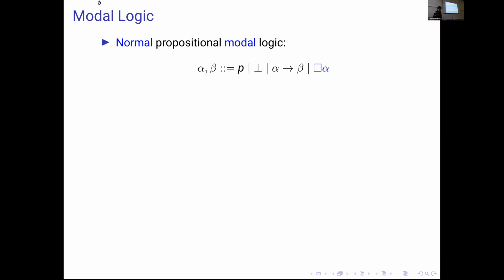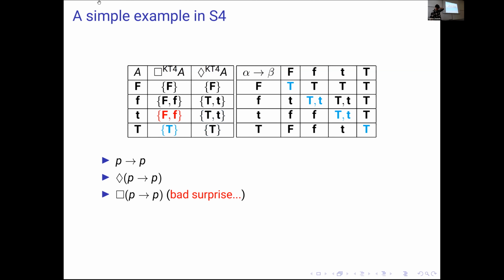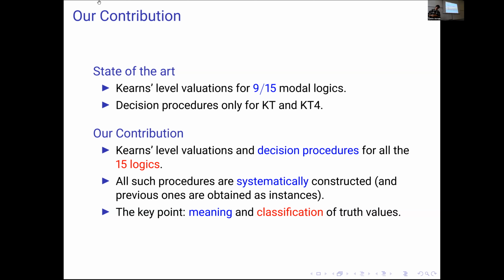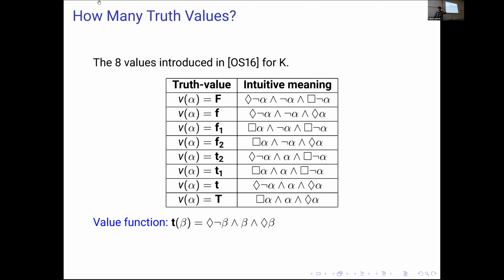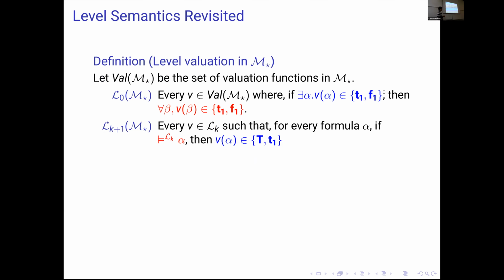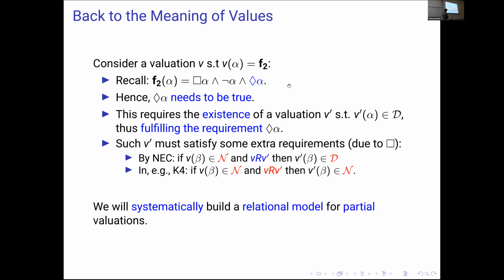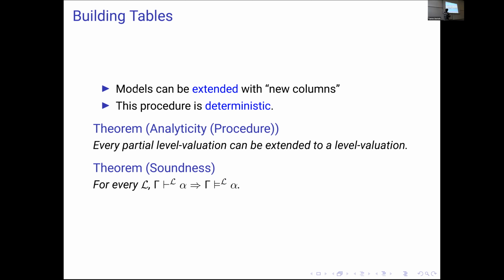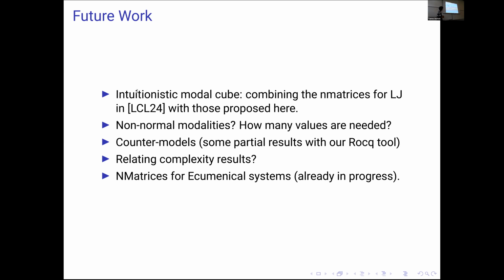The Modal Cube Revisited: Semantics without Worlds | Carlos Olarte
TABLEAUX 2025 session 8 (29 September 2025)
The Modal Cube Revisited: Semantics without Worlds
Renato Leme, Carlos Olarte*, Elaine Pimentel, Marcelo Esteban Coniglio